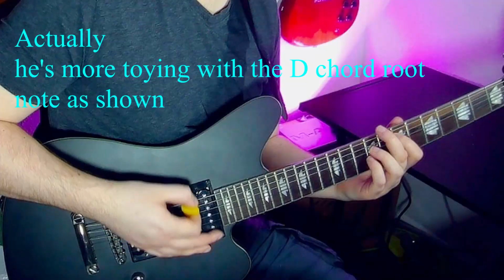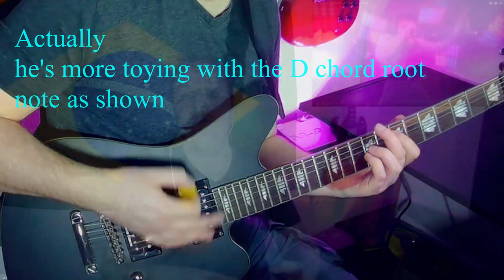Musician Breaks Down AC/DC - High Voltage (Live) (The Break Down)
I take a look at the details in this drawn out middle section of High Voltage performed live by AC/DC at Donnington in 1992.